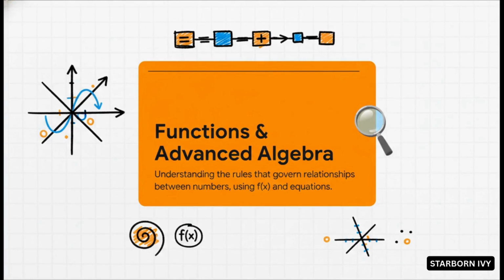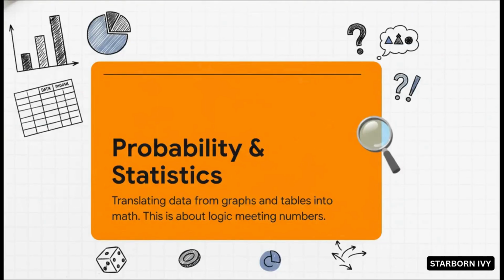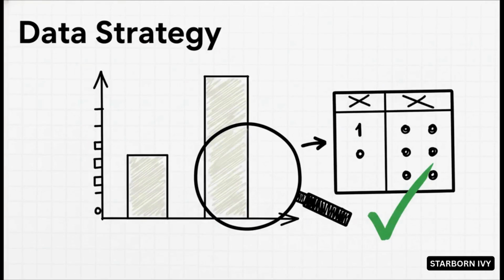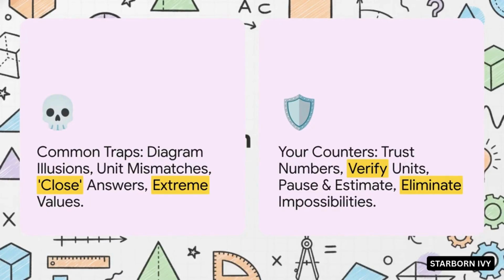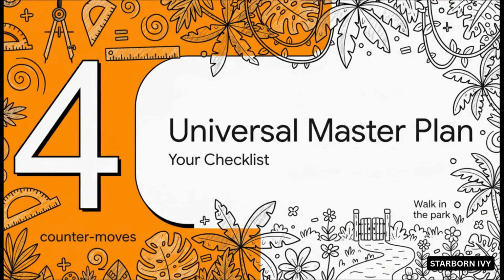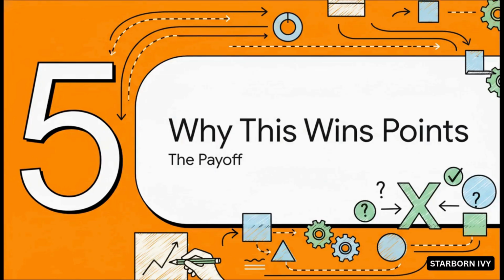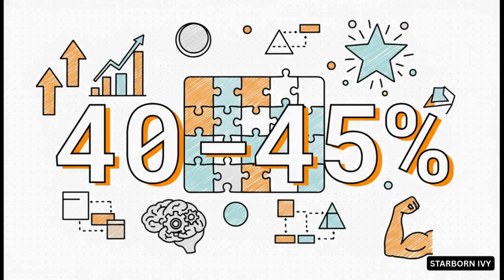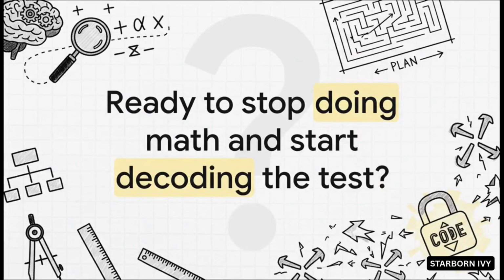Full Math Module Walkthrough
📘 SAT Math | Module 2 – Full Math Module Walkthrough

This video brings everything from Module 2 together into one complete, start-to-finish SAT Math walkthrough. You’ll see how advanced math concepts, data analysis, probability, modeling, and strategy all connect inside a real SAT-style flow.

Instead of solving random questions, this lesson shows you how to think through the entire Math module under pressure — deciding when to use Desmos, when to simplify, how to avoid traps, and how to manage time without panicking. It’s about accuracy, control, and execution when it matters most.

If you’ve studied the topics but struggle to apply them smoothly during the test, this walkthrough shows you exactly how top scorers move through the SAT Math section with confidence.

🔑 What You’ll Learn:

• How to approach the SAT Math module from start to finish
• Strategy for mixing easy, medium, and hard questions
• When to use Desmos vs mental math
• Time management under real test pressure
• How to stay accurate without rushing
• How all Module 2 concepts connect

📌 Who This Is For:

✔️ Students finishing SAT Math prep
✔️ Test-takers aiming for 700+ Math
✔️ Anyone struggling with timing and pressure
✔️ Students who want a full, realistic walkthrough